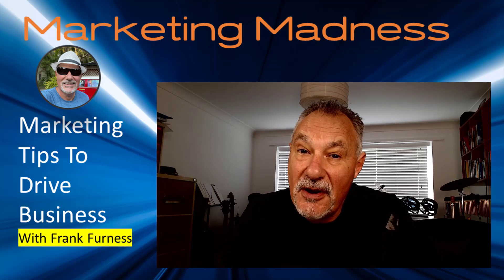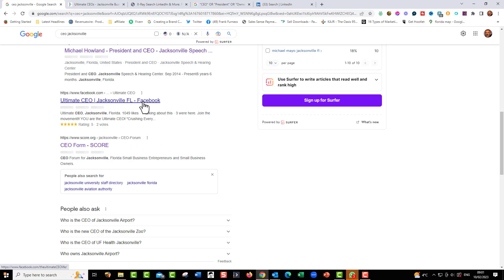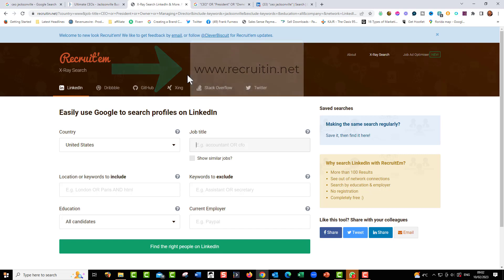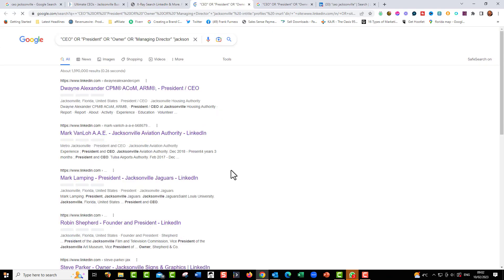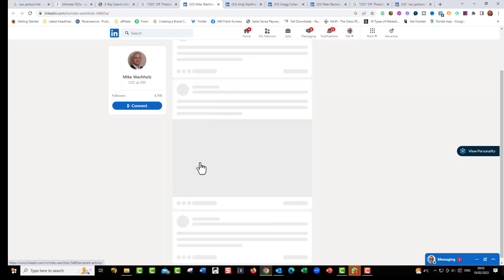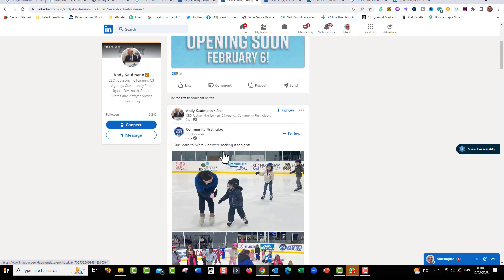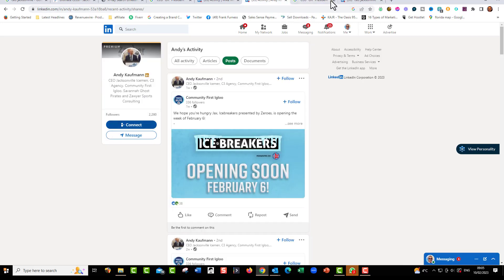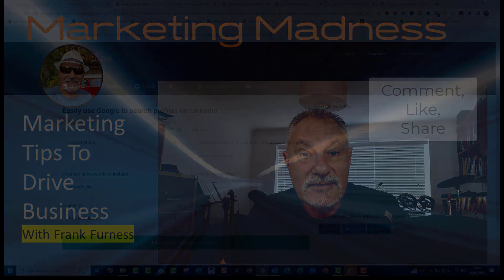LinkedIn searches for Free | Sales Technology Speaker | How to Search for Contacts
Hi, I am a slaes technology speaker & author and always looking for free tools and apps. Watch this video and see how you can do pretty advanced searches using